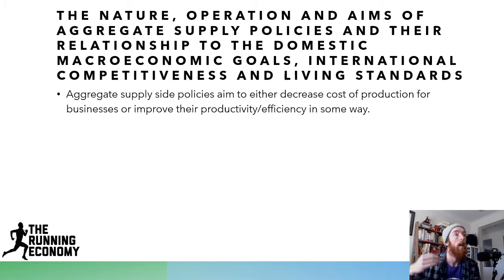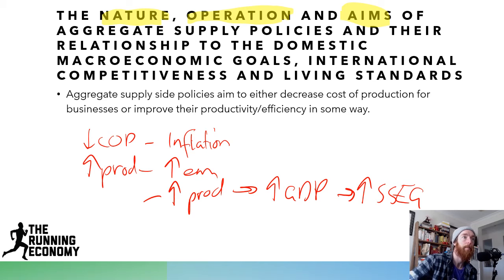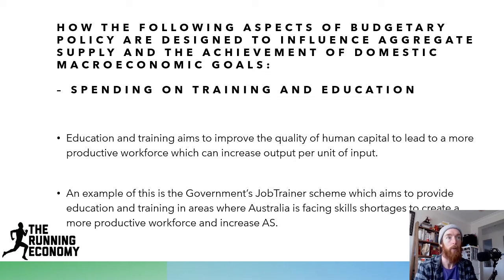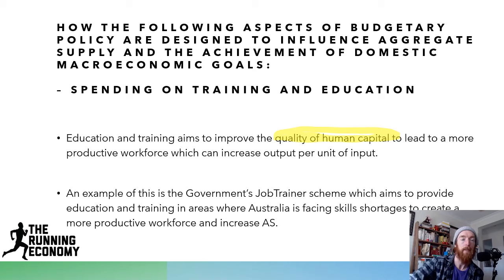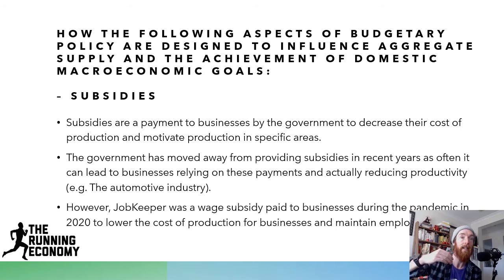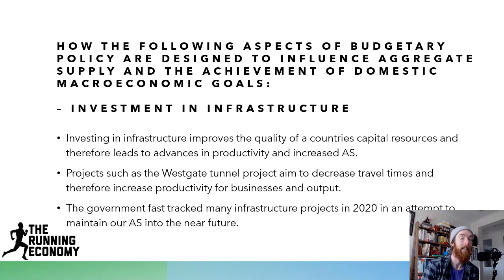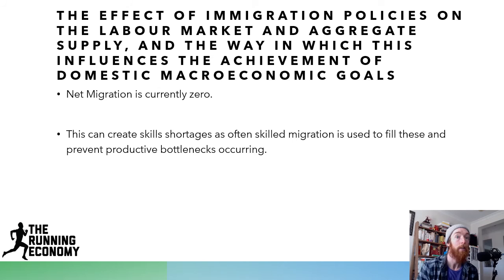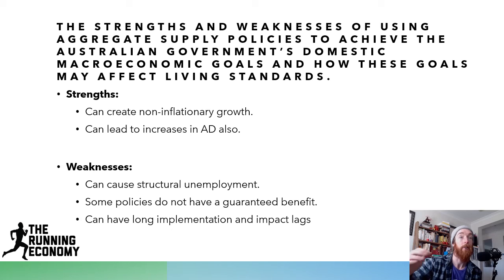Unit 4 AOS2 Economics - Aggregate Supply Policies Fast Recap